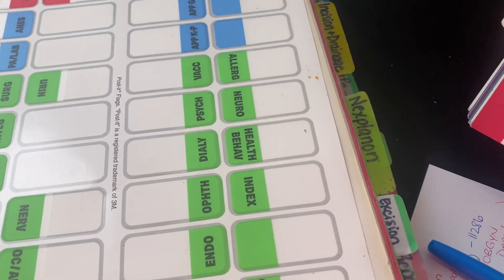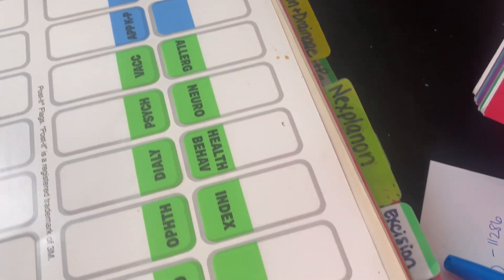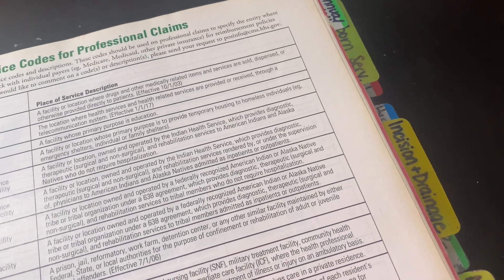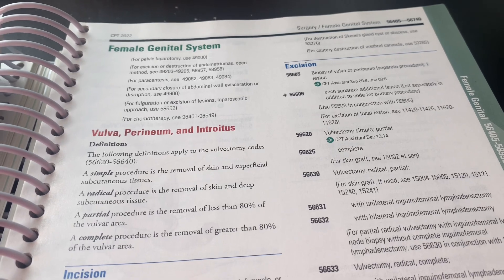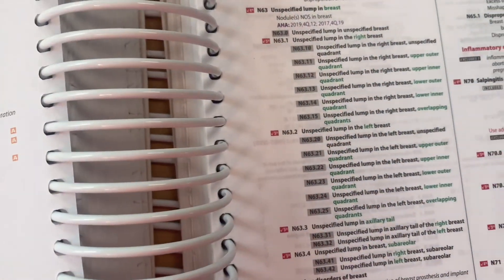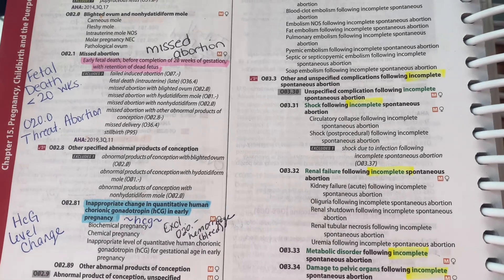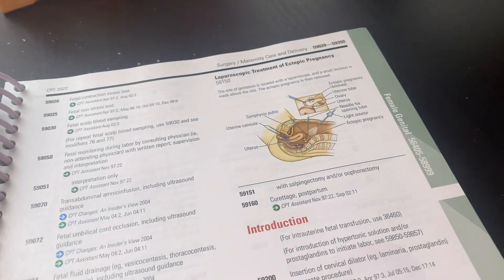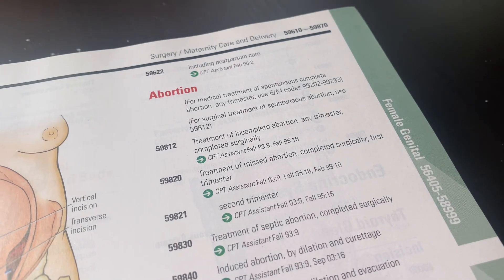Medical Coding | Work from Home Vlog | Tabs I Use for Medical Coding 📒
In this video I’m showing up to 30 minutes of a regular work day.

For those of you new to my channel I’m a Certified OB/GYN Coder but I also code Neonatology & Pediatric Procedures (mainly in NICU and delivery room).

FAQs:
1. My quote to meet is 20 charts per hour.
2. I’ve been coding since May of 2016.
3. Certifications I hold: CPC, CEMC, COBGC
4. I did not go to school for coding. Self studied to pass CPC exam.
5. Landed my first coding job 2 months after passing exam. (Already worked for employer)

Books used in video:
2022 Optum360 ICD-10-CM Expert for Physicians
2022 AMA CPT Manual